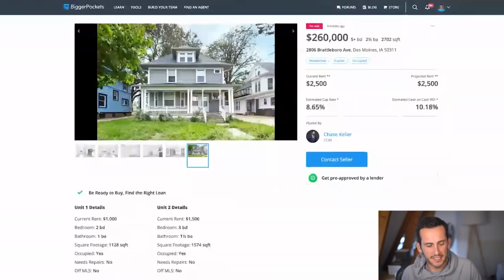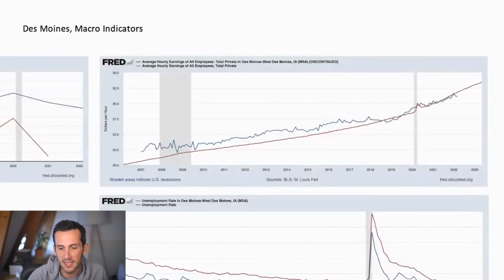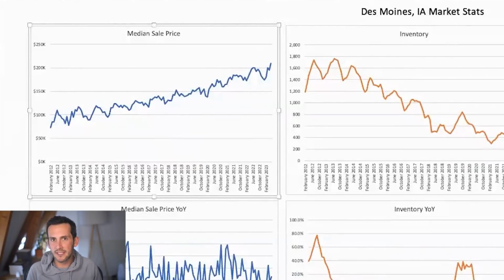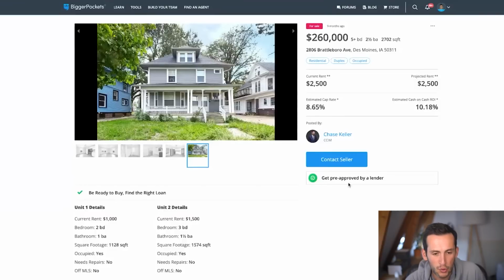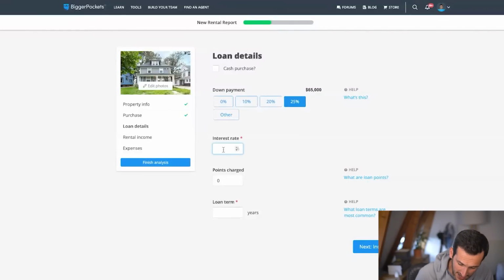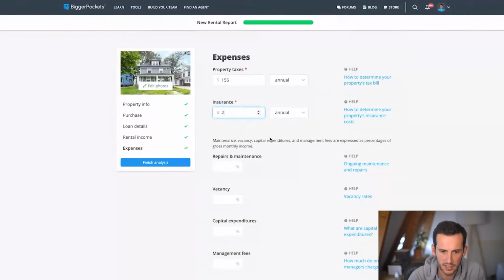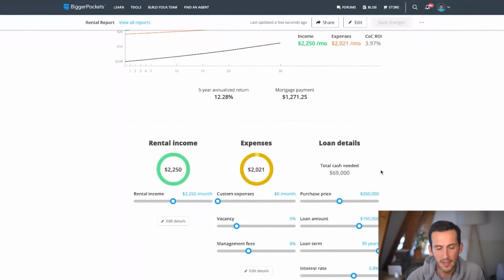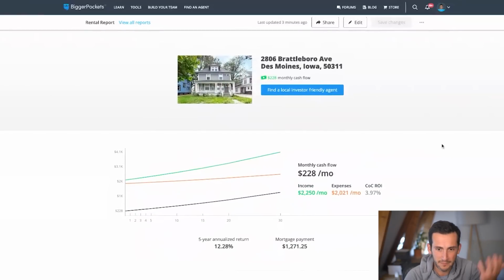Calculating Numbers on a Rental Property (In 20 Mins or Less!)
Get access to rental property calculators, rent estimators, leases, and more with BiggerPockets Pro (USE CODE “REVIEW20”)

In this video, you’ll learn how to analyze a rental property in MINUTES. Even if you have ZERO experience in real estate investing, you can calculate cash flow, estimate rent, and easily see whether or not a property is worth purchasing. Dave Meyer, VP of Data and Analytics at BiggerPockets, will walk step-by-step through running real estate numbers so you can confidently invest in 2023.

NO spreadsheets, NO intense calculations. You can run these numbers in just a few minutes with the BiggerPockets rental property calculators. Instantly find how much your property could rent for, put in some basic rental assumptions, and you’ll be given everything you need to get funding AND feel ready to start your real estate investing journey.

FRED® Graphs Federal Reserve Bank of St. Louis. 2022. All FRED® Graphs appear courtesy of Federal Reserve Bank of St. Louis.